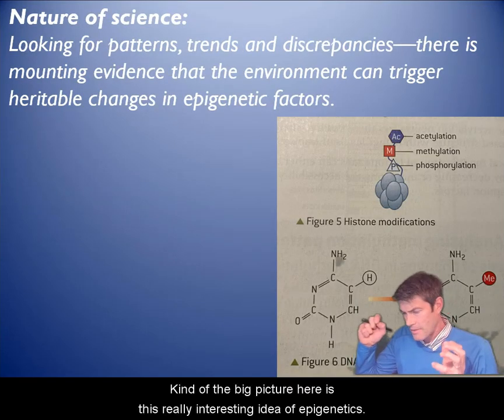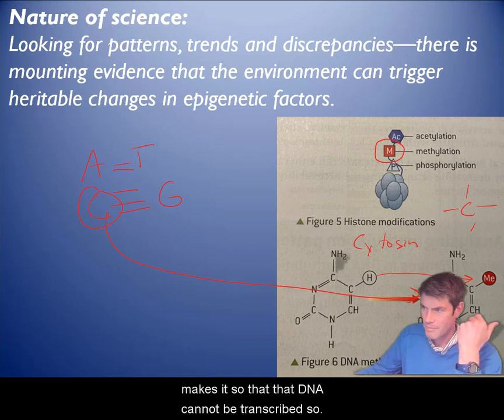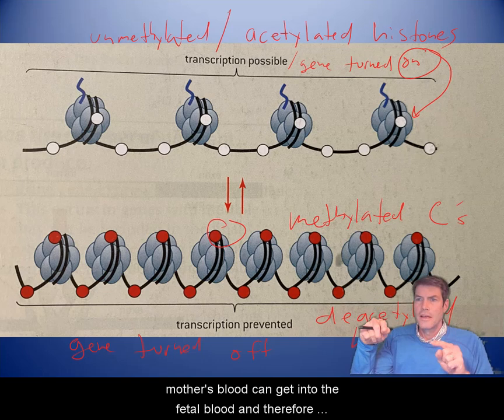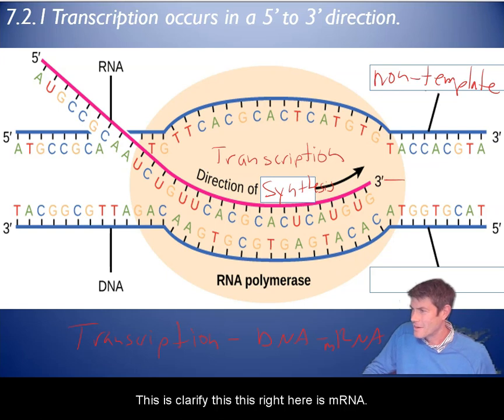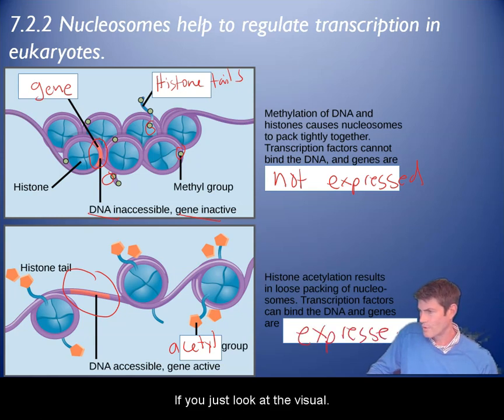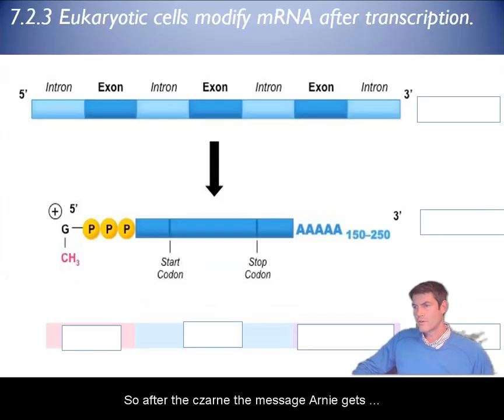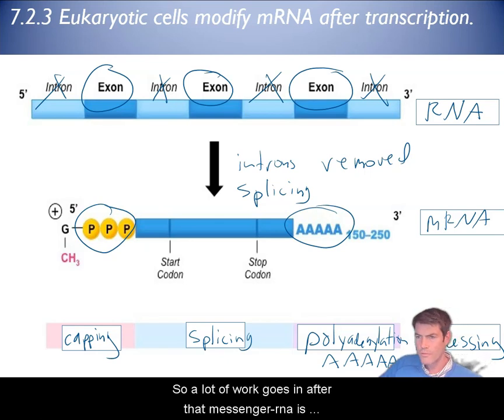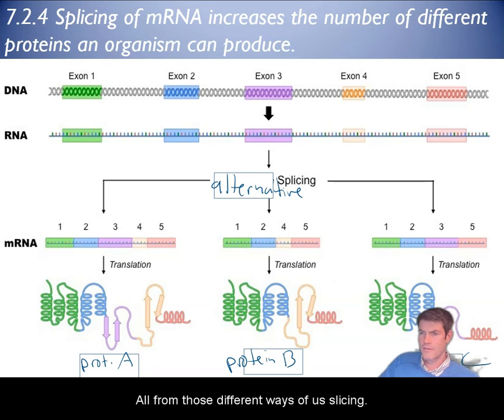IB Biology Topic 7.2 video 1